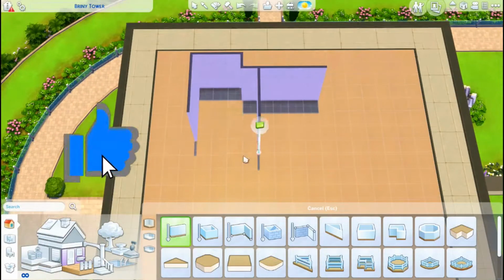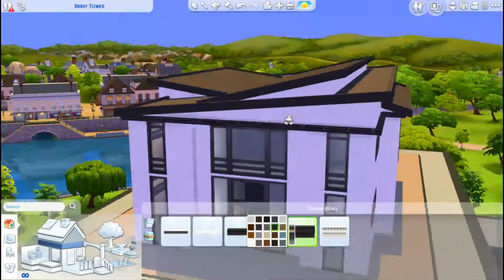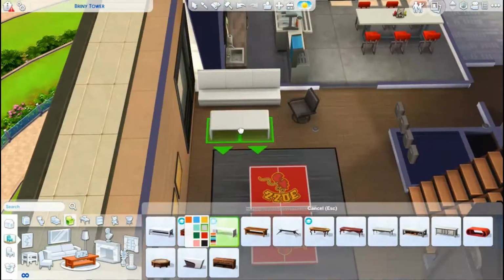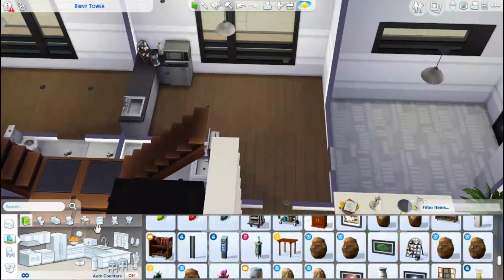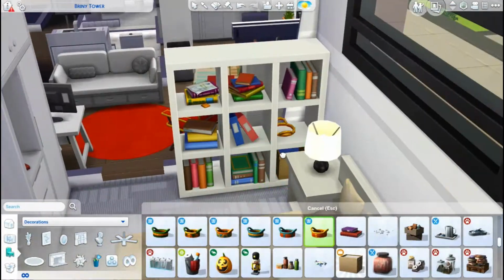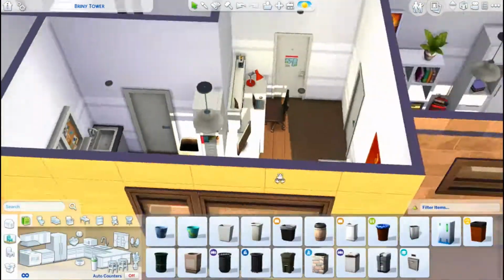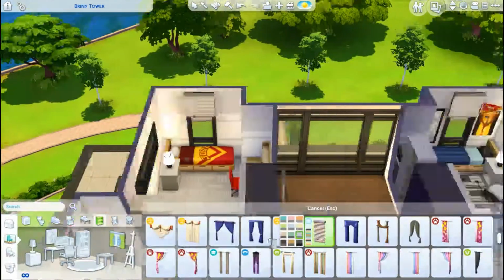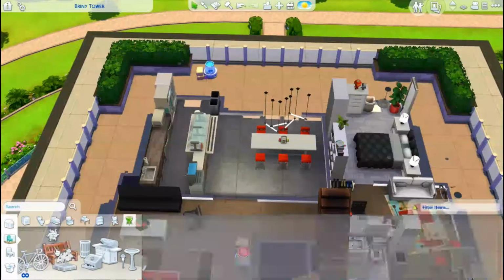ATLANTIC TOWER 🎓 Rebuild Britechester || The Sims 4: Discover University (Speed Build)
We're building a brand new Dorm Building in Foxbury Institute for my Save File using lots of new items from Discover University!

*𝘺𝘰𝘶 𝘥𝘰 𝘕𝘖𝘛 𝘕𝘌𝘌𝘋 𝘢𝘯𝘺 𝘰𝘧 𝘵𝘩𝘦𝘴𝘦 𝘵𝘰 𝘣𝘦 𝘢𝘣𝘭𝘦 𝘵𝘰 𝘥𝘰𝘸𝘯𝘭𝘰𝘢𝘥 𝘮𝘺 𝘣𝘶𝘪𝘭𝘥𝘴! 𝘔𝘺 𝘣𝘶𝘪𝘭𝘥𝘴 𝘢𝘳𝘦 𝘈𝘓𝘞𝘈𝘠𝘚 𝘤𝘰𝘮𝘱𝘭𝘦𝘵𝘦𝘭𝘺 𝘊𝘊 𝘧𝘳𝘦𝘦 𝘶𝘯𝘭𝘦𝘴𝘴 𝘴𝘵𝘢𝘵𝘦𝘥 𝘰𝘵𝘩𝘦𝘳𝘸𝘪𝘴𝘦 𝘪𝘯 𝘵𝘩𝘦 𝘵𝘪𝘵𝘭𝘦/𝘥𝘦𝘴𝘤𝘳𝘪𝘱𝘵𝘪𝘰𝘯!*